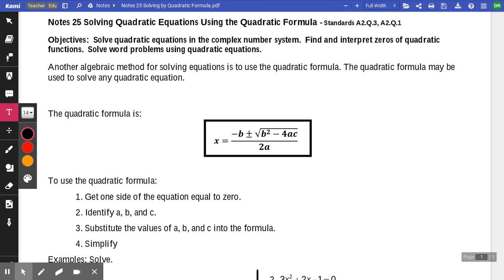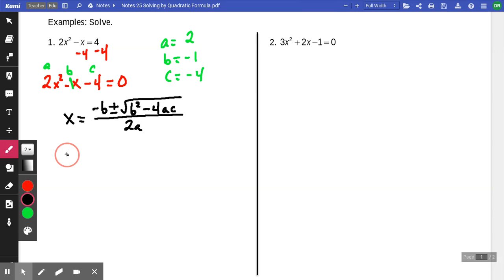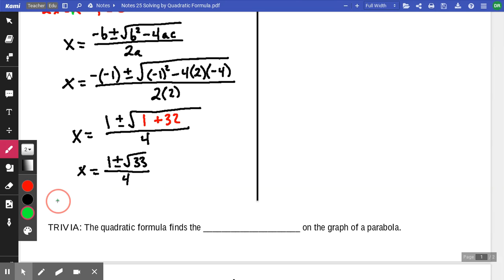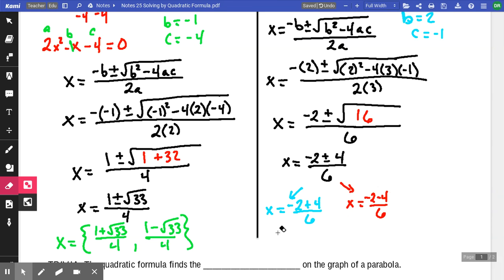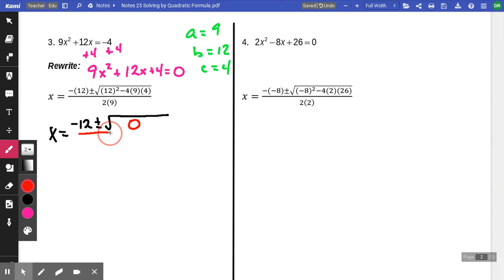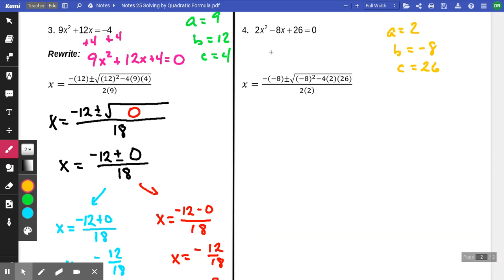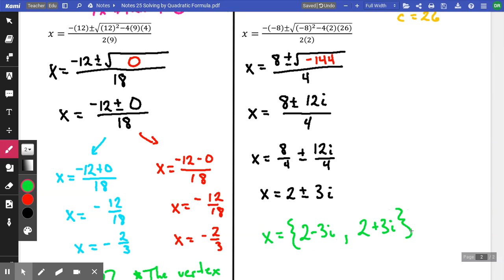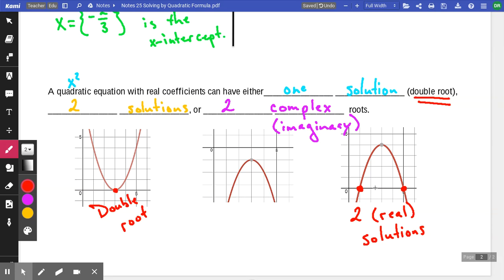Notes 25 Using the Quadratic Formula to Solve Quadratic Equations